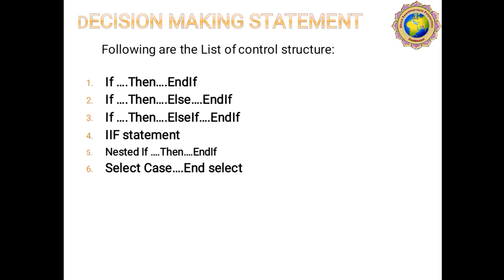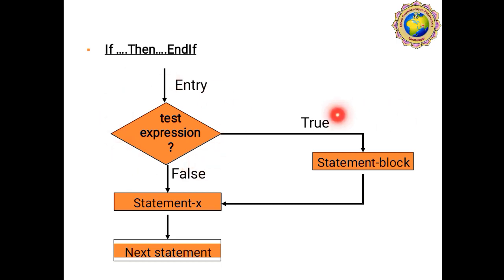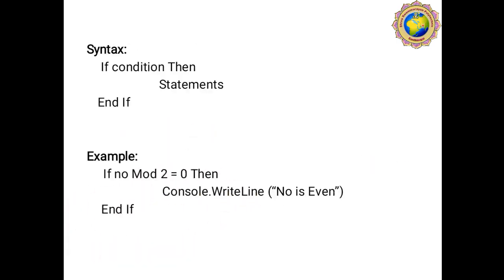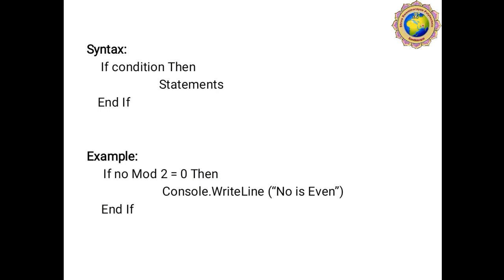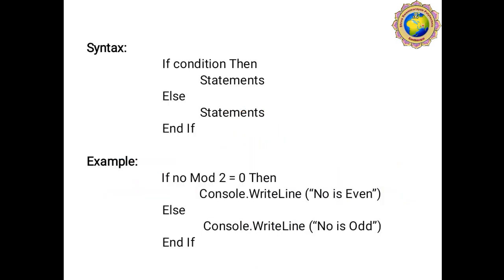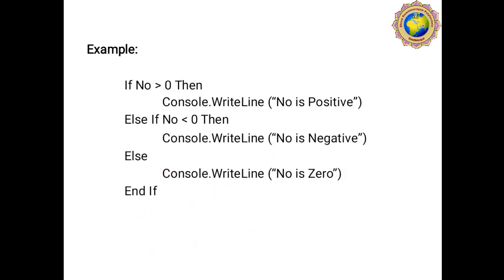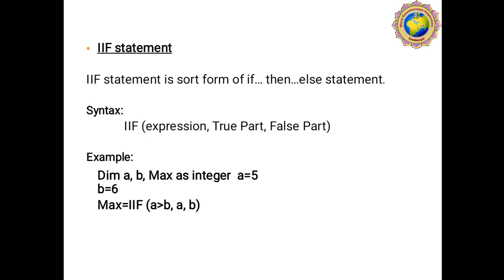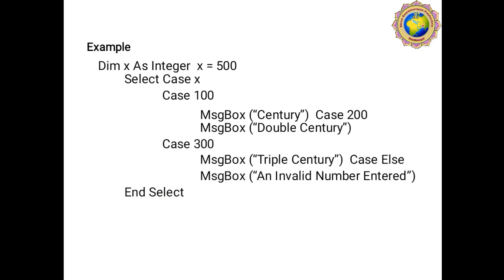LECTURE 5 NET PROGRAMMING DECISION MAKING STATEMENT